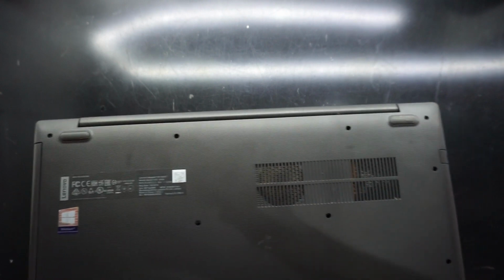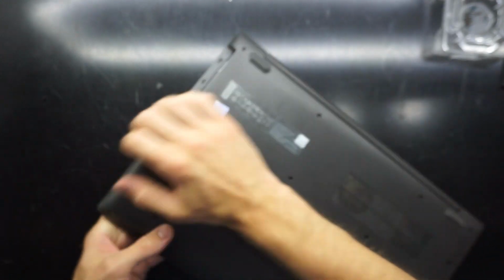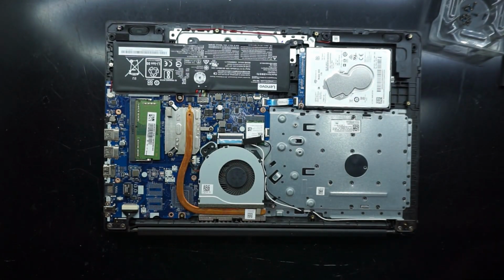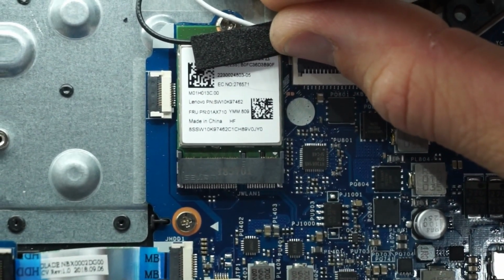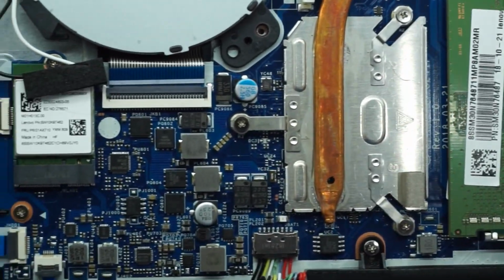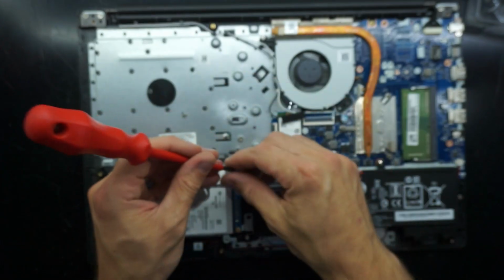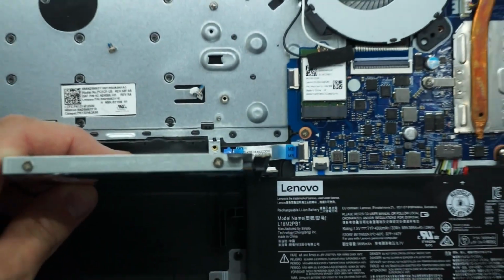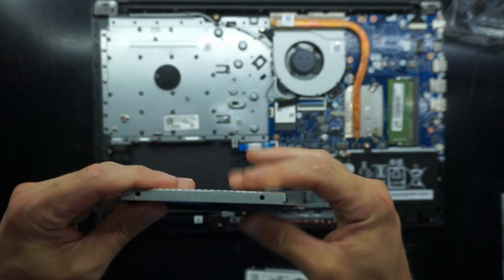Lenovo Ideapad 130 Teardown and SSD Install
A Tear down on a Lenovo Ideapad 130.

This was disassembled to replace a faulty hard drive and have a new ssd install